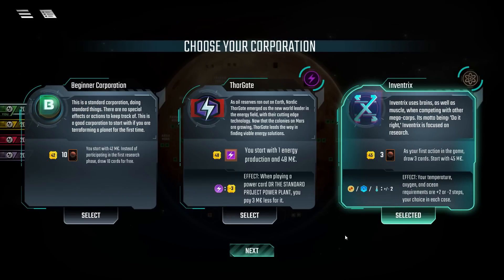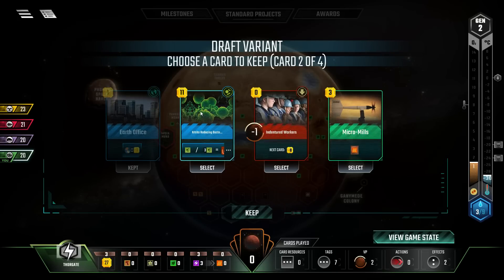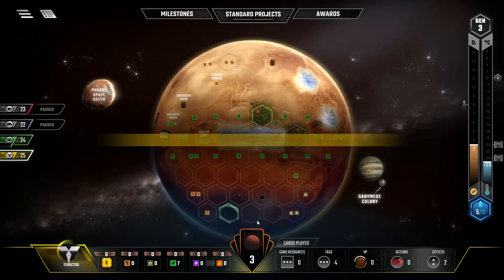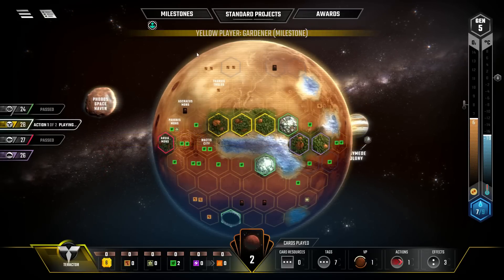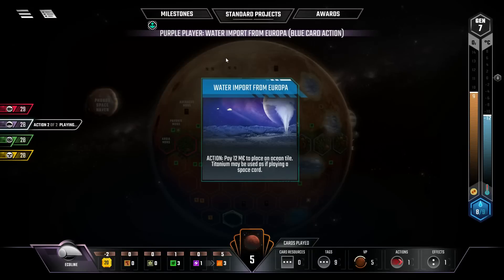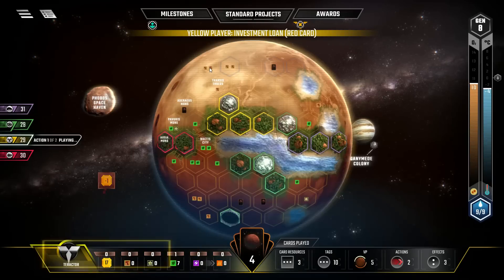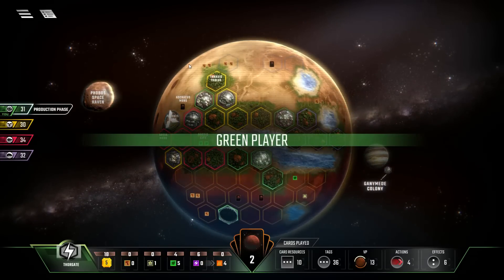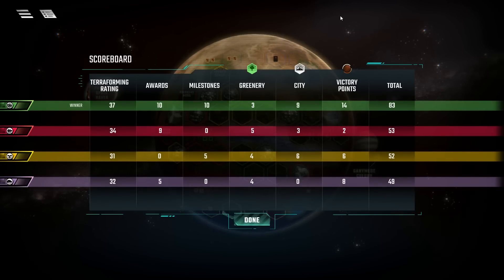Terraforming Mars: Thorgate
The final corp in Terraforming Mars is Thorgate. In a way, I've saved the best for last. Thorgate is all about electricity on the surface. Look deeper into the strategy and it is all about tempo. While they may not be the strongest corp on the block, with the right cards you can out-pace your rivals and keep the strong plays flowing turn after turn.